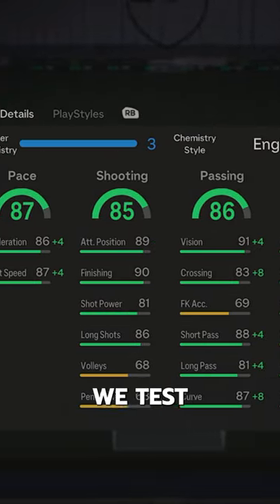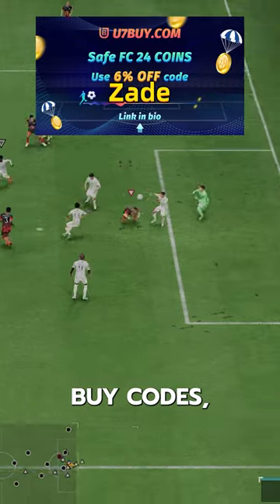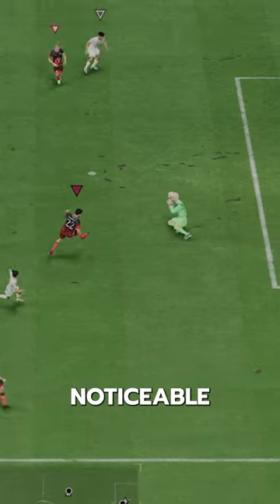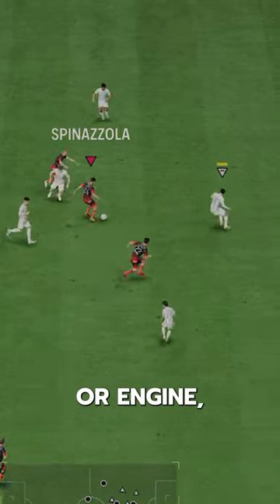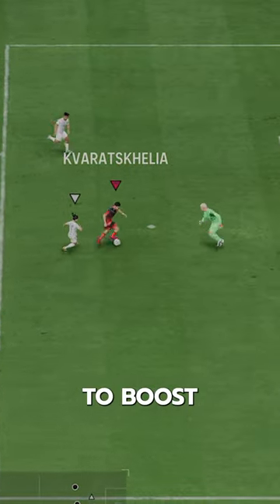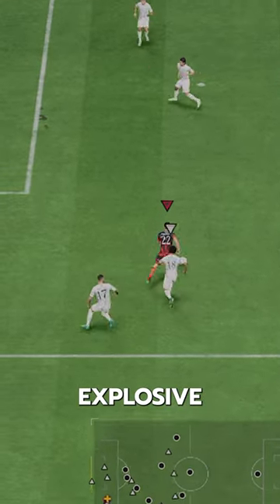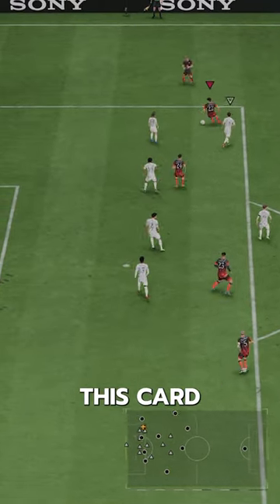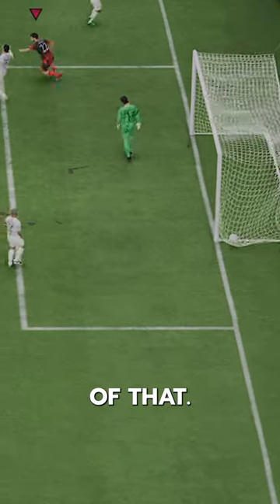Evolution Kvaratskhelia FC24 Player Review! / Baller or bust!?